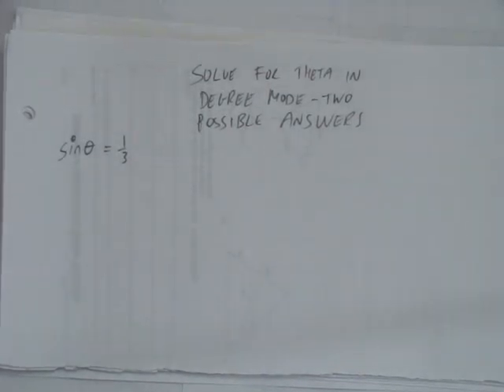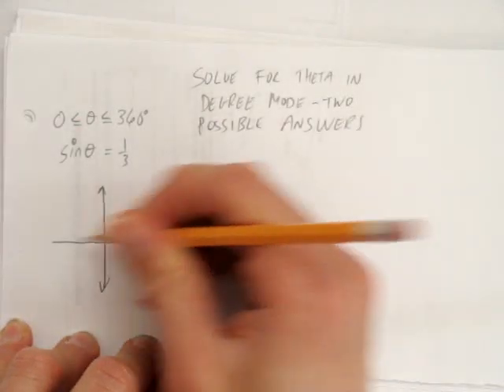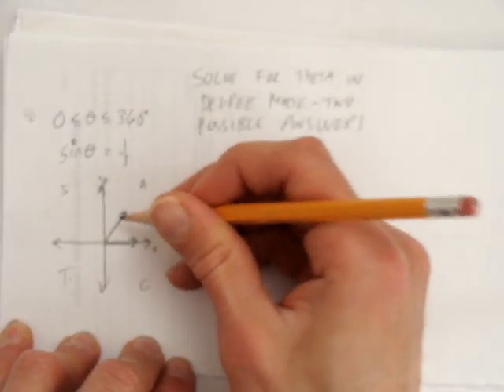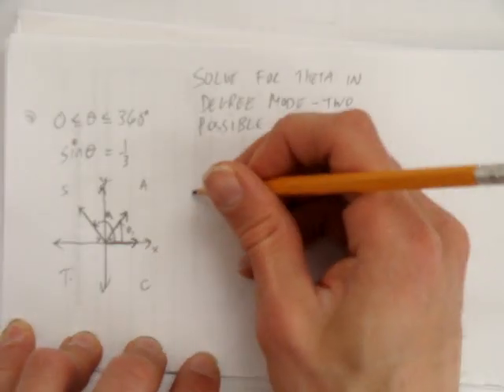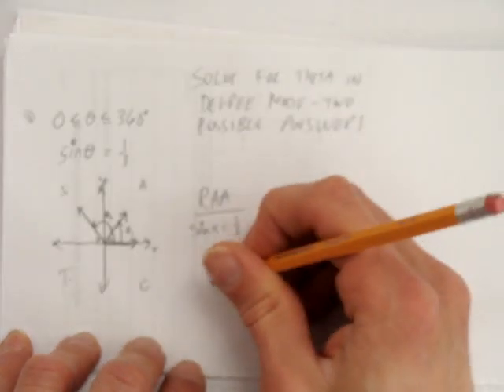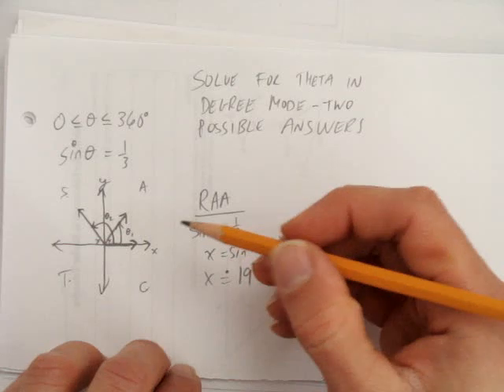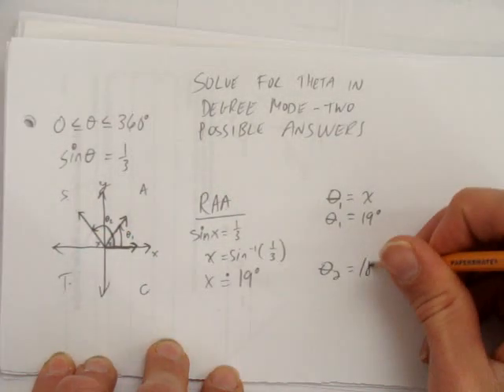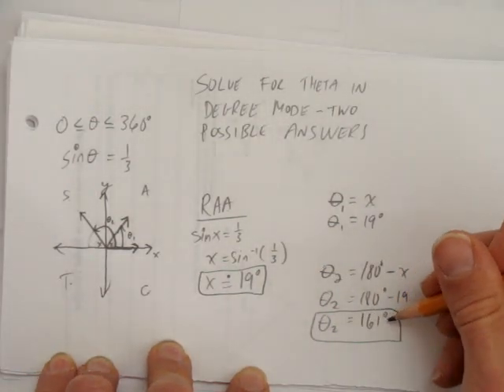SOLVE_FOR_THETA_IN_DEGREE_MODE_TWO_POSSIBLE_ANSWERS.MPG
There will be two solutions were sine is positive.  We draw a sketch, solve for the related acute angle, and thus determine the two possible angles by their appropriate quadrant locations.